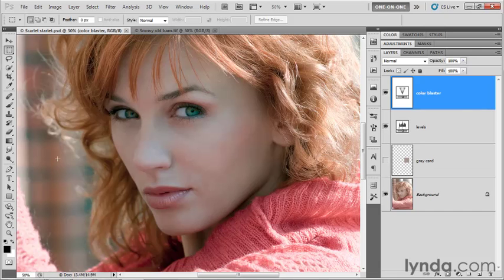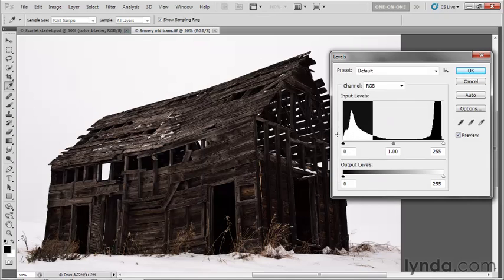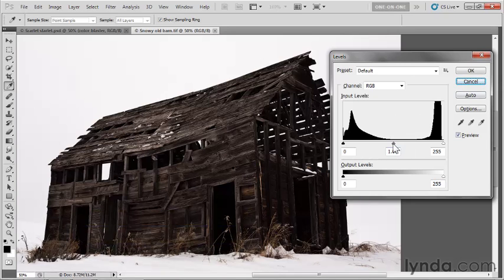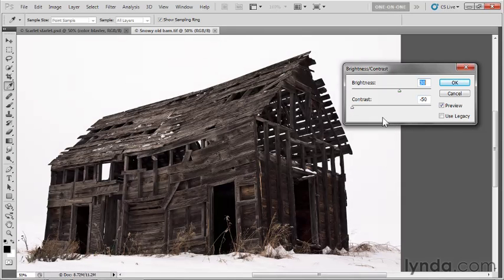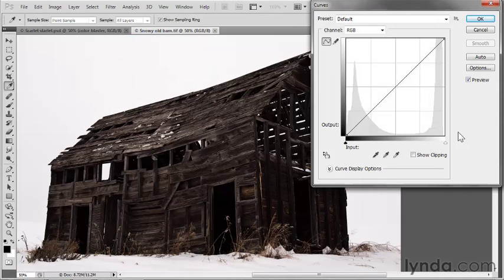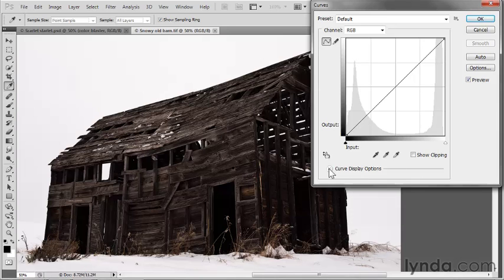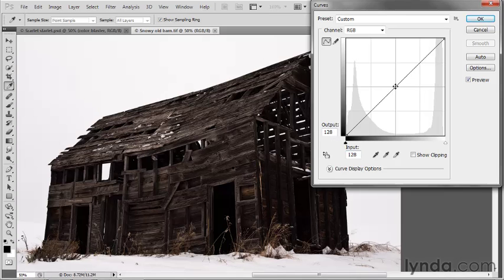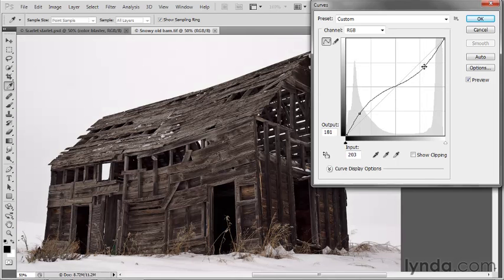Introducing the Curves command